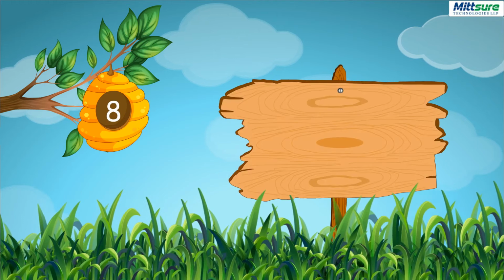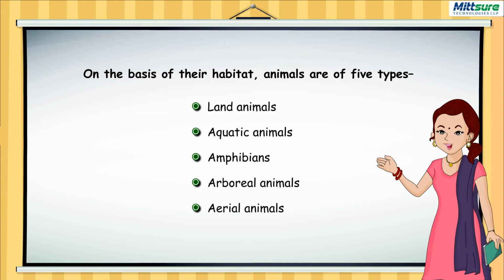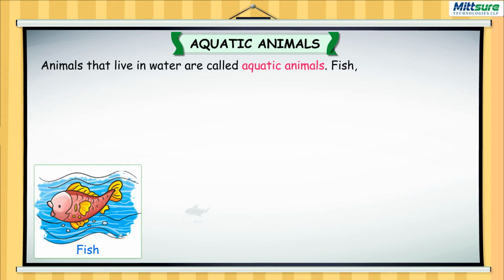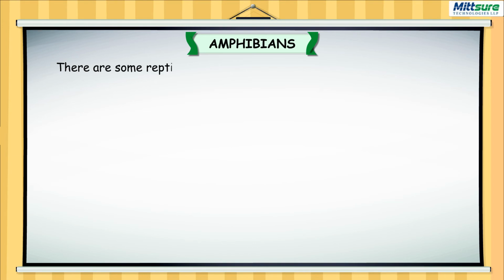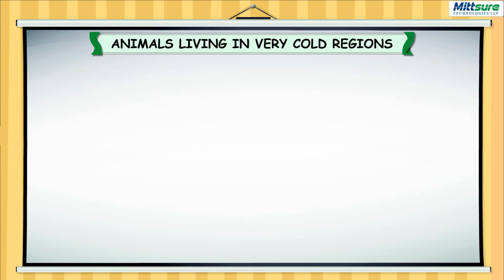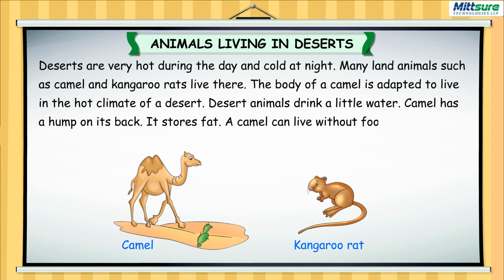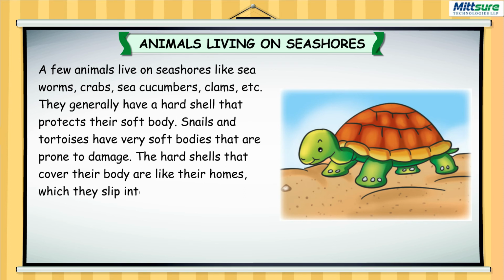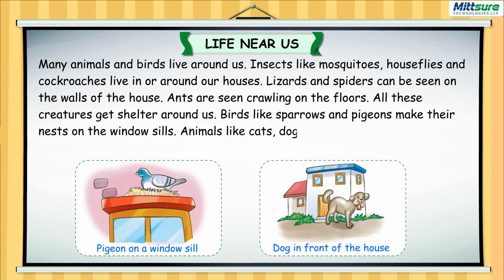Class 4 EVS 8